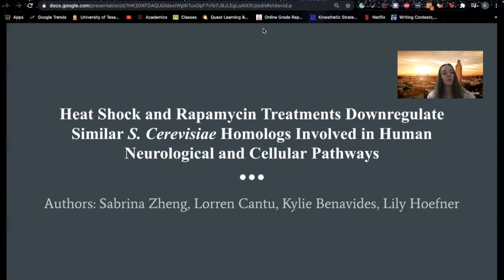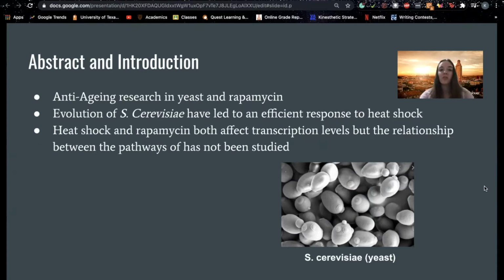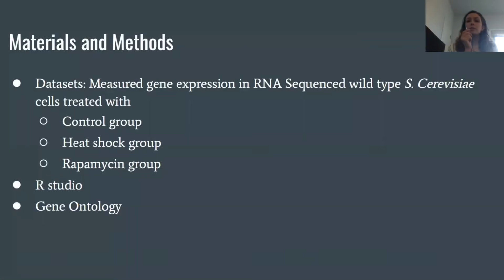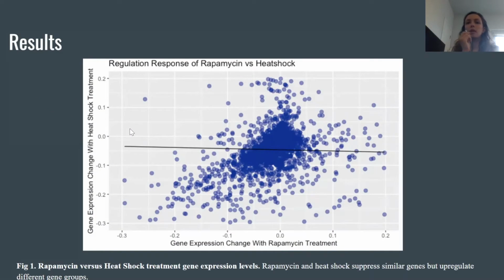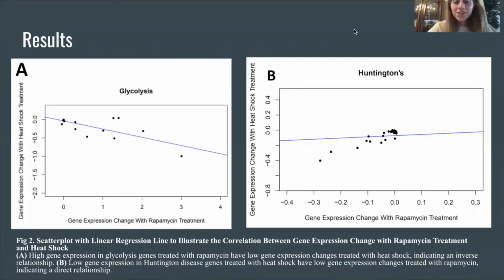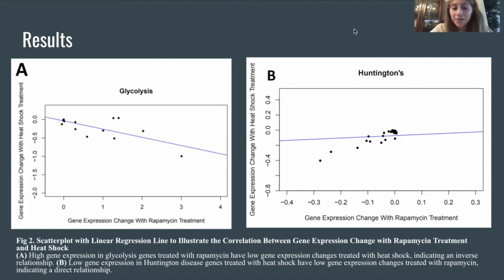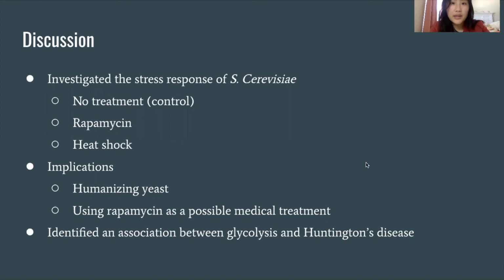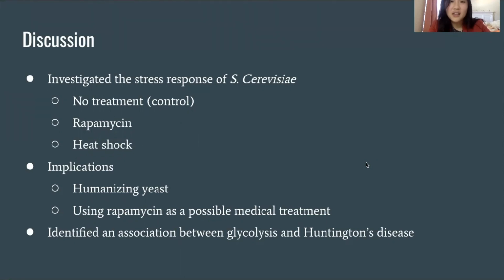Huntington's and Glycolysis Pathway Genes Regulated As Stress Response In S. Cerevisiae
This video is a brief overview on my research group's paper, "Heat Shock and Rapamycin Treatments Downregulate Similar S. cerevisiae Homologs Involved in Human Neurological and Cellular Pathways," by Sabrina Zheng, Lily Hoefner, Lorren Cantu, and Kylie Benavides.